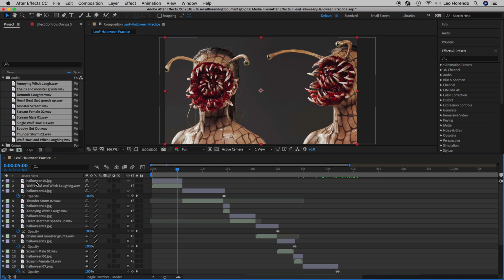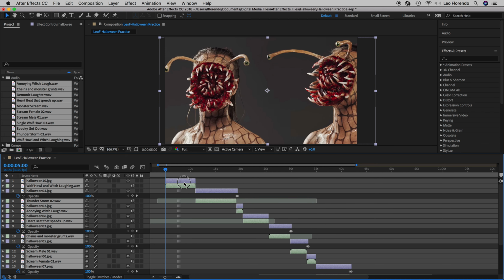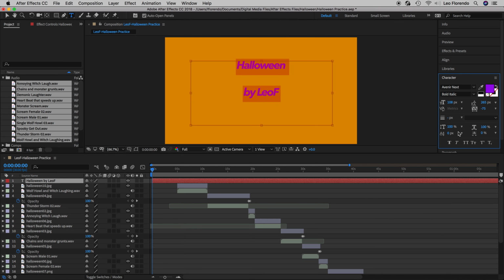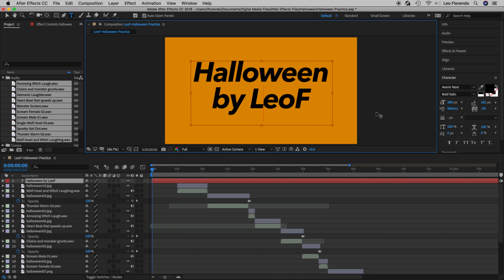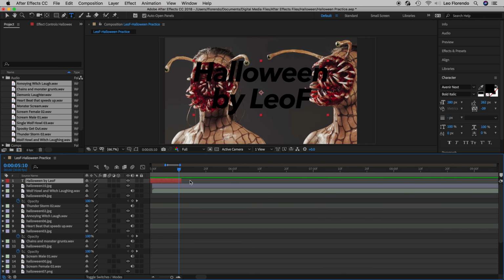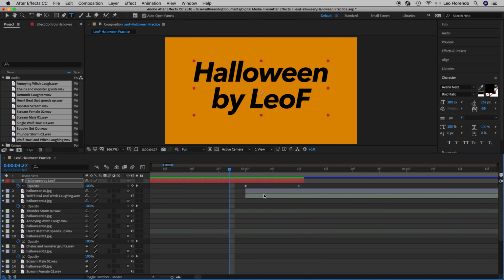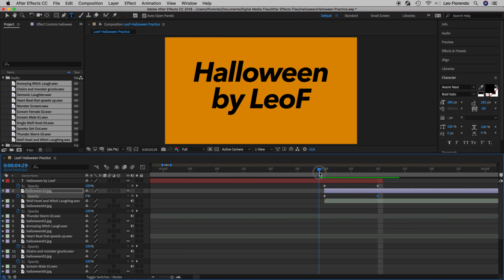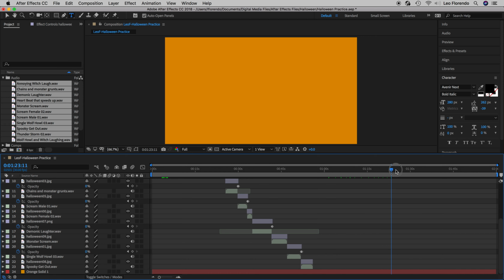AE Halloween 21 Add Title